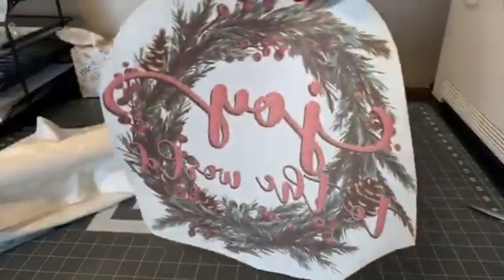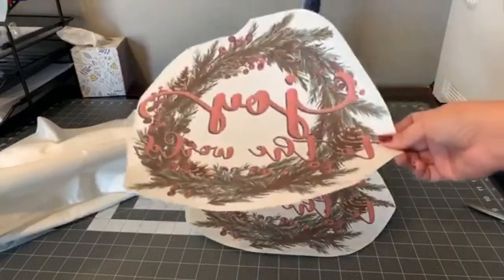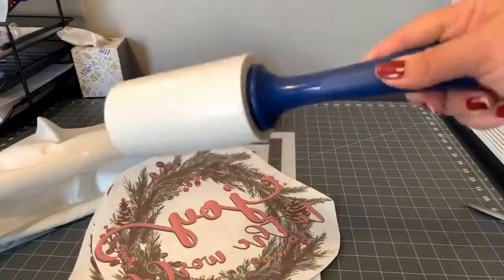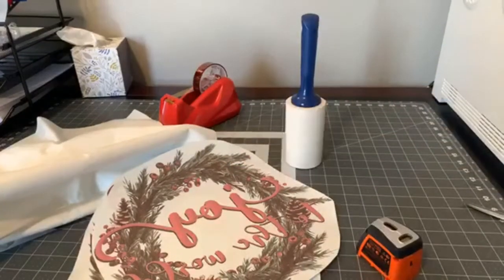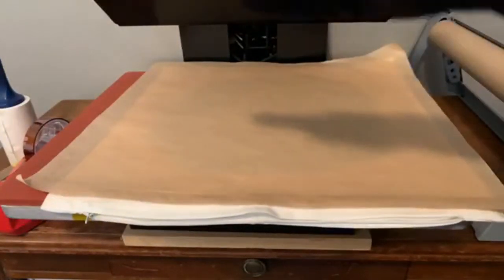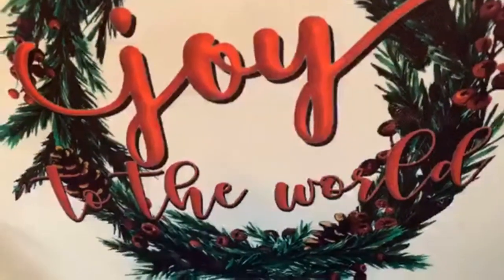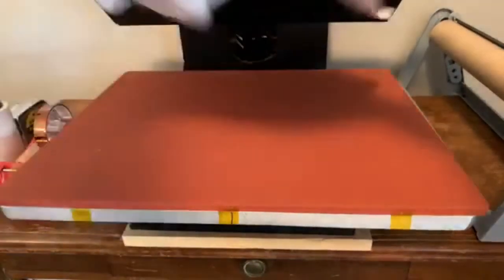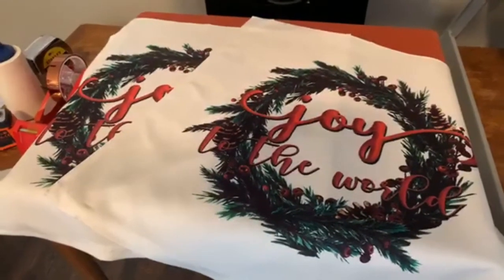How to Sublimate Outdoor Pillows from Amazon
In this video we will go over how to sublimate outdoor pillow covers from Amazon plus cover some basic tips for how to approach sublimating an item that is found "in the wild" and not specifically stated for sublimation, but is made of polyester.

Recommended Temp | Time | Pressure = 385 | 50-60 Seconds | Medium Pressure

Items used in this video:

Miulee Outdoor PIllow Covers in Off White

SUBLIMATION MUST HAVES

Tape Dispenser

Heat Gloves

Wide Heat Tape

Printer Jack Sublimation Paper

Digital Tape Measure

Paper Cutter (this is my favorite and has lasted for years without even needing a new blade)

OTHER ITEMS I USE AND RECOMMEND:

Tracing Tablet (for lining up mdt and metal substrates)

Printer Jack Ink for WF 7710/7720

Swing Arm Lamps (I have 2 and love them!)

Wacom Cintiq 16 Drawing Tablet

Drafting Chair w. Lumbar Support

Best Faux Linen Pillows for Sublimation (I get Light Flax or Cream)